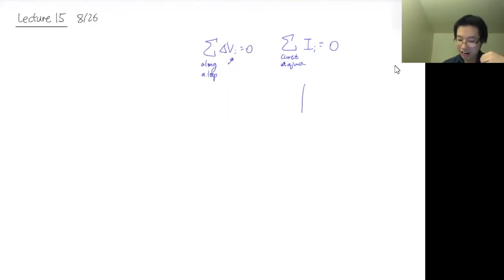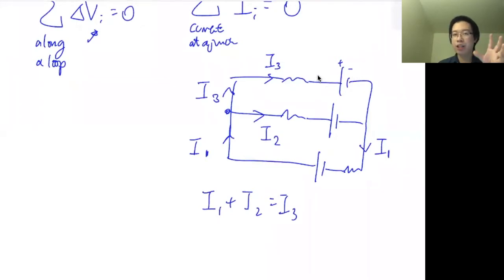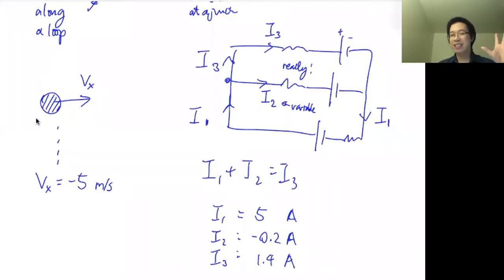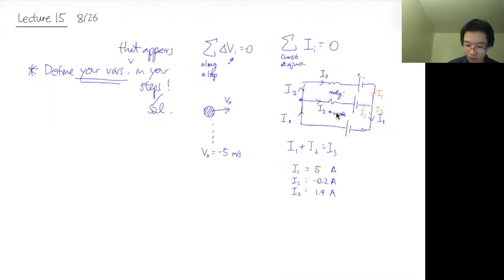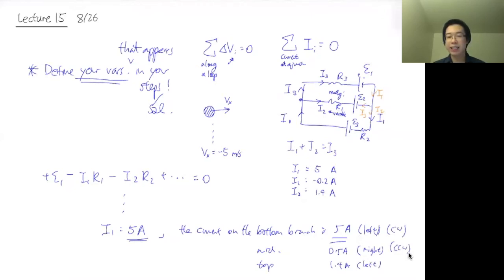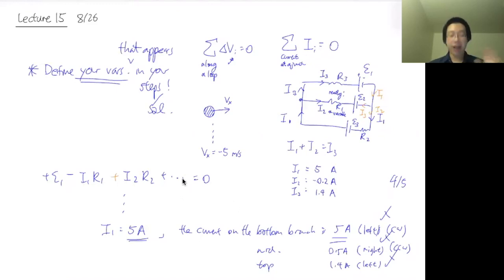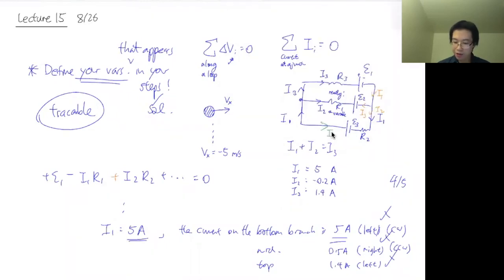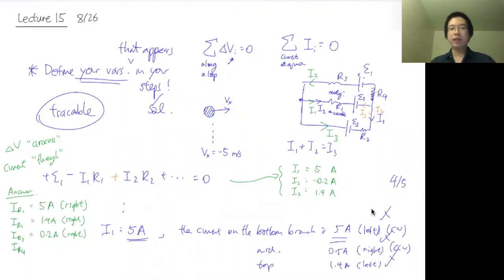Lecture 15 part1: Dealing w/ Negative signs in Kirchhoff's Rule, Labeling Currents, & Grading Tips